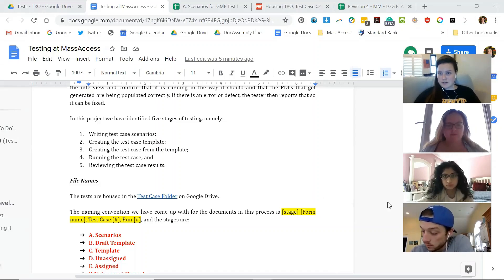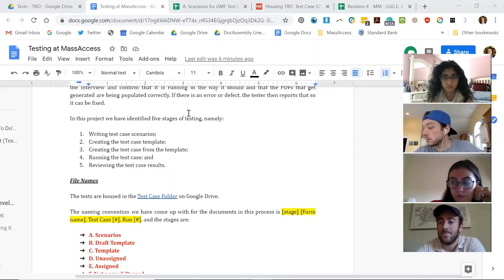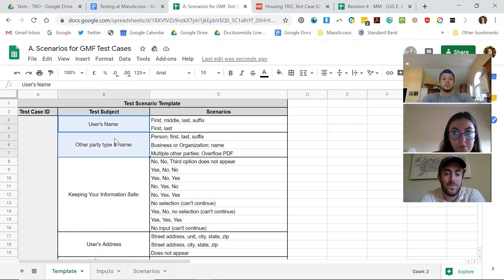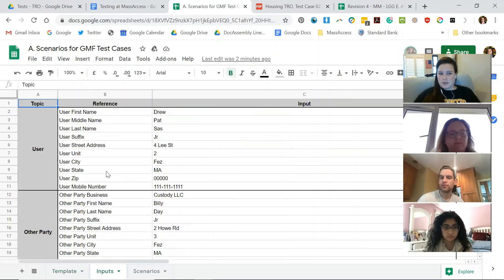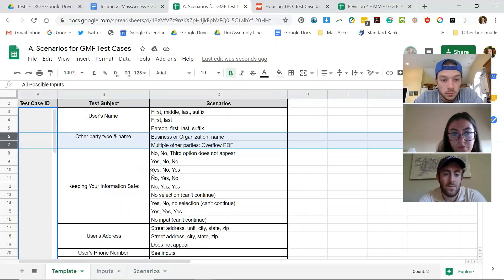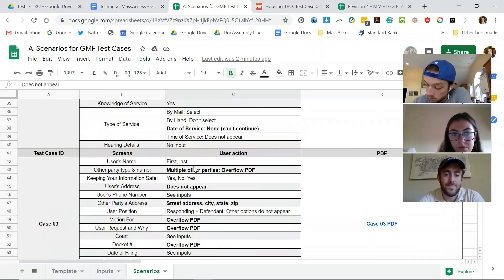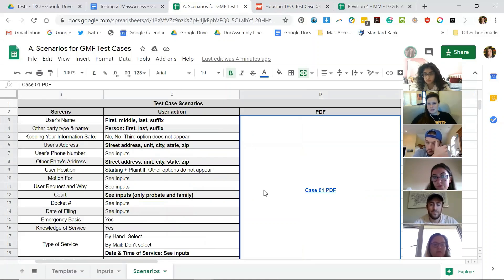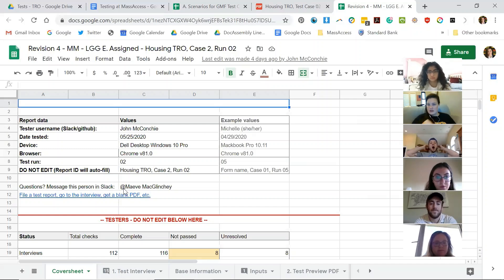20 06 15 Introduction to Testing Call 1